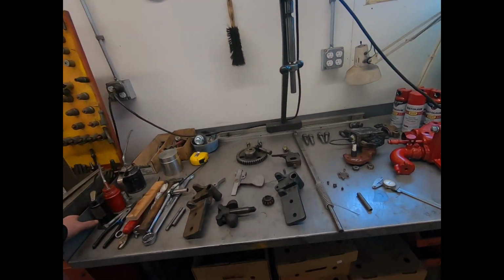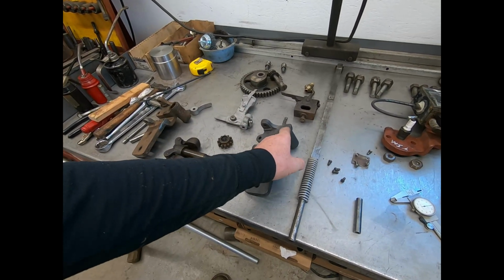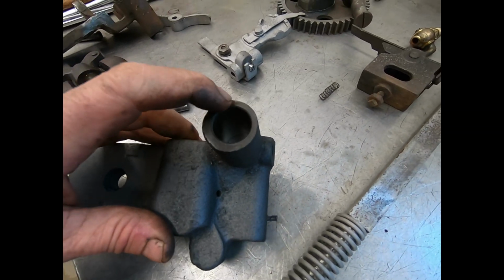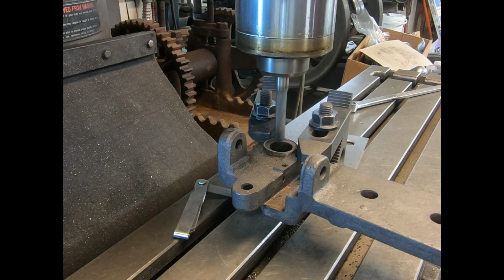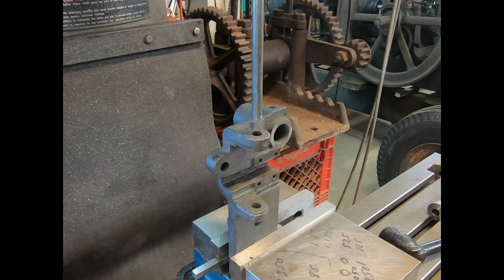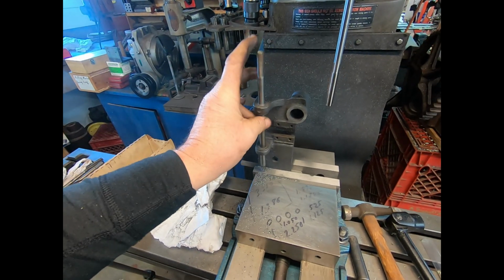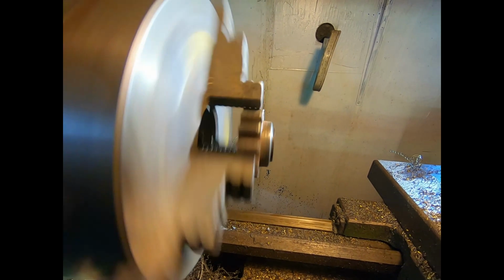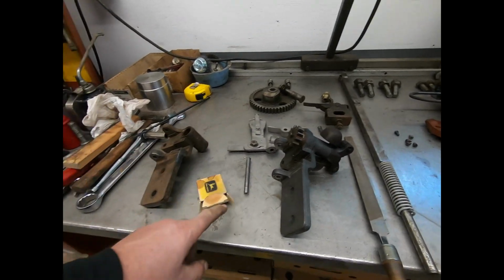# 809 Economy 5hp part 6 Rebuilding the governor bracket